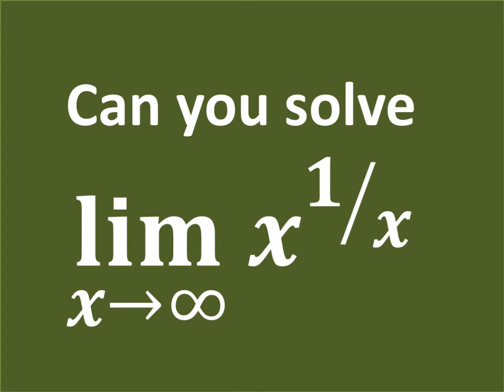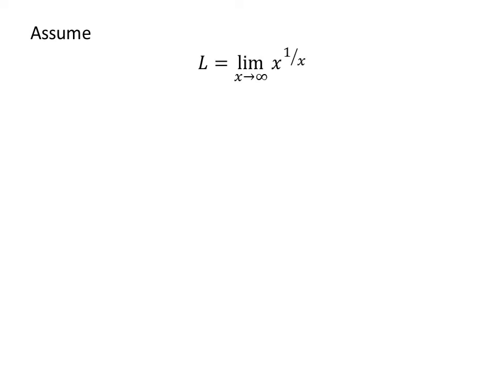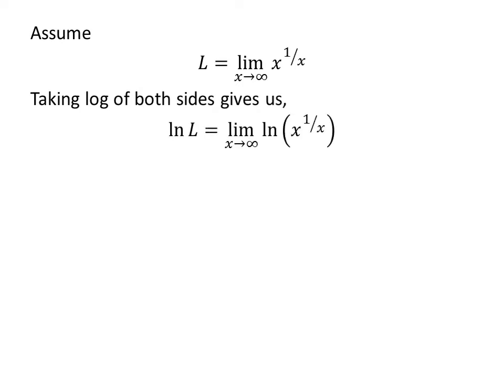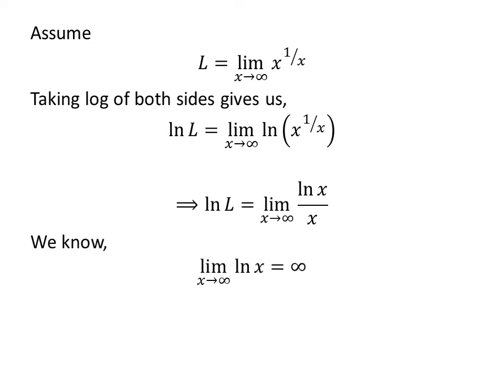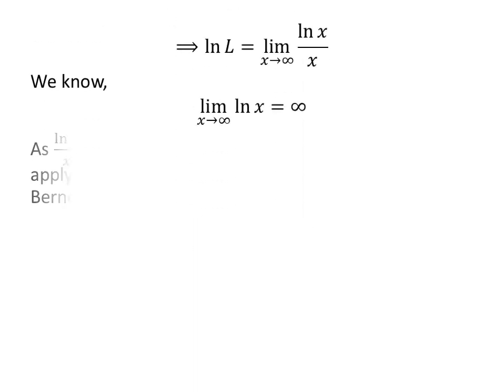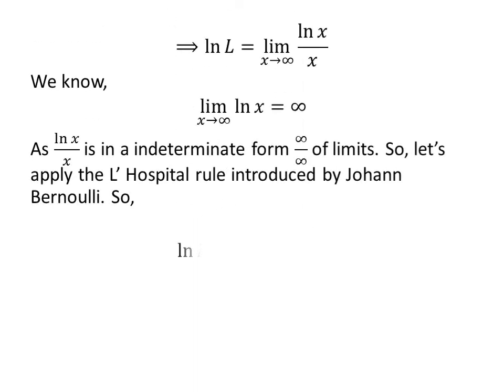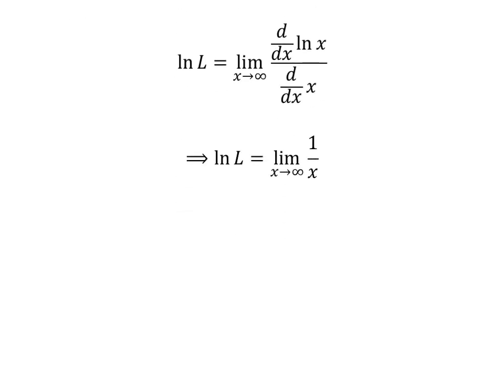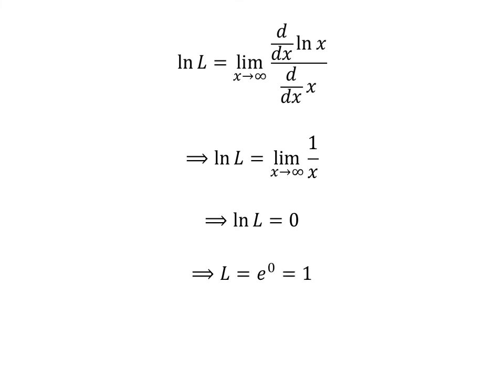Limit of x^(1/x) as x approaches infinity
In this video, we will learn to find the limit of x^(1/x) as x approaches infinity.

Other topics of this video:
What is the limit of x^(1/x) as x approaches infinity
How to find the limit of x^(1/x) as x approaches infinity
Find limit of x^(1/x) as x approaches infinity